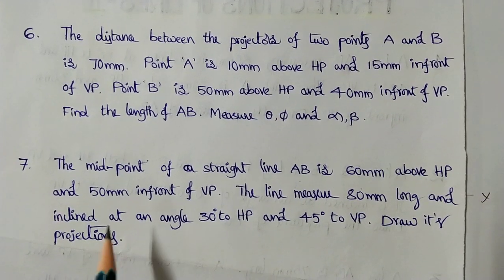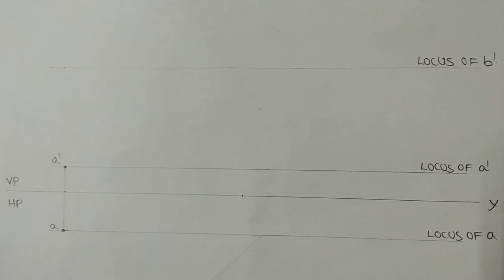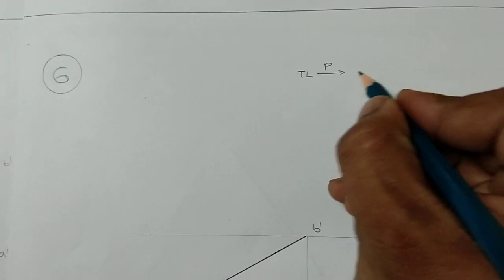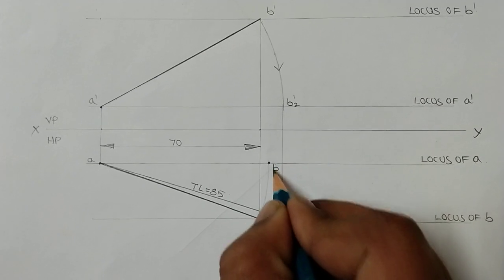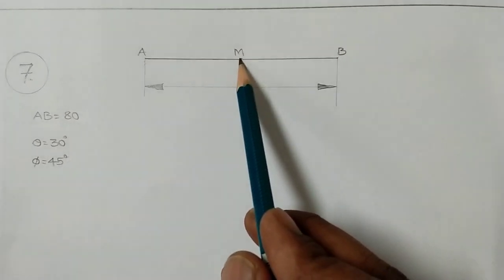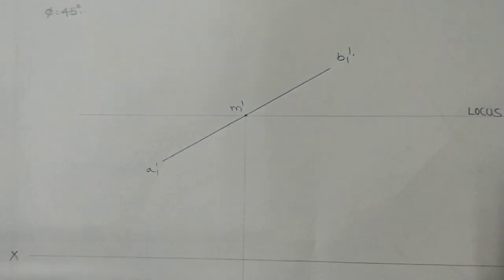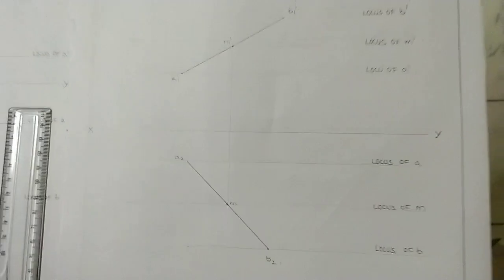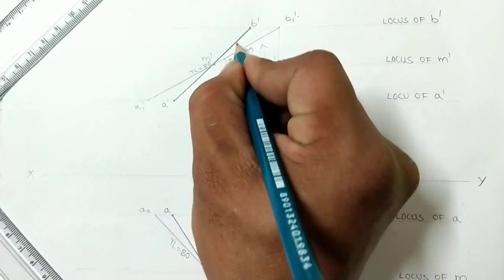Class 23: "Projections of lines-II, Part-2" _ Engg Drawing by K.ASHOK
Continuation of Class22; 6 and 7 problems covered in this video lecture 23.